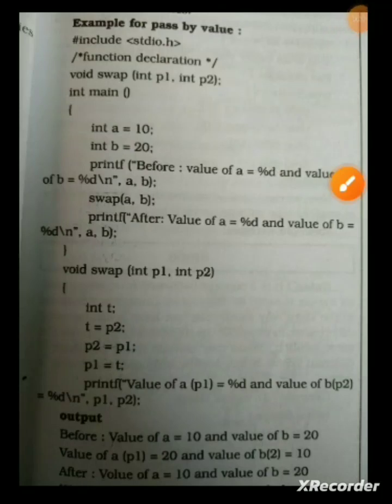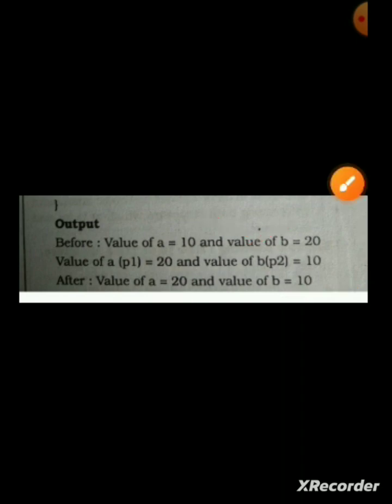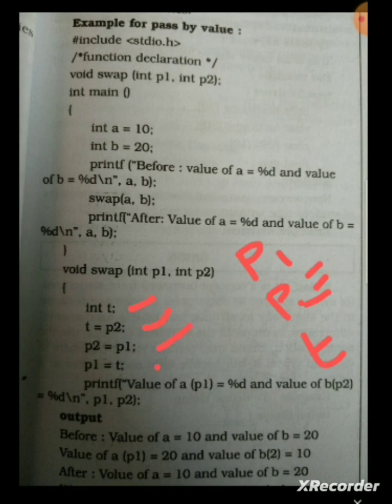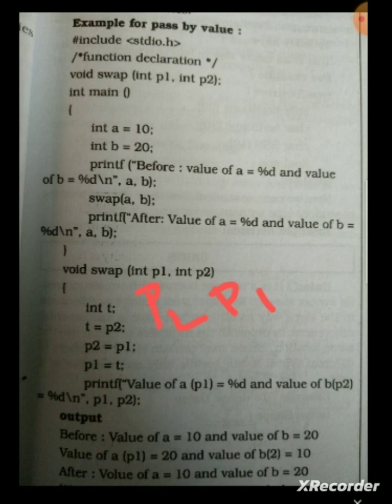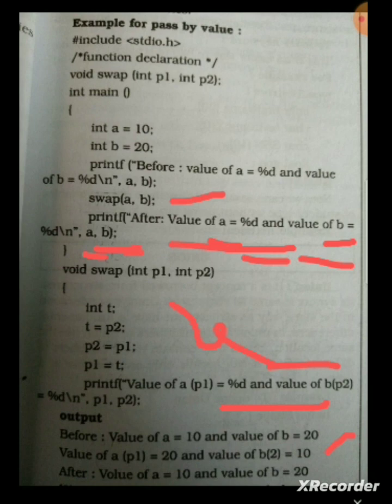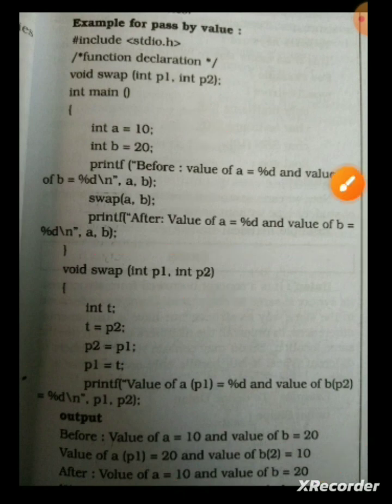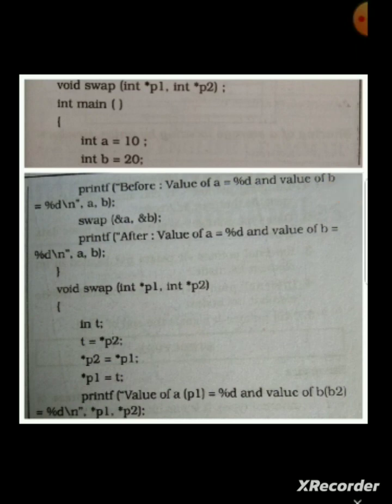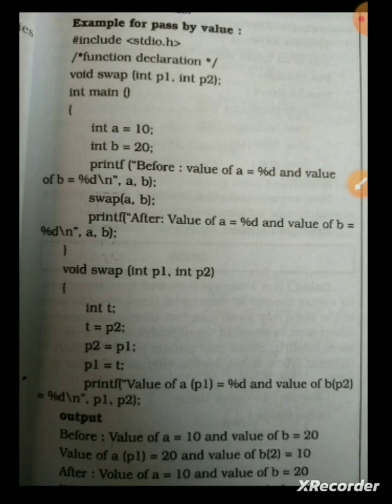C Language-Class5-Functions using Pass By Value & Pass by Reference